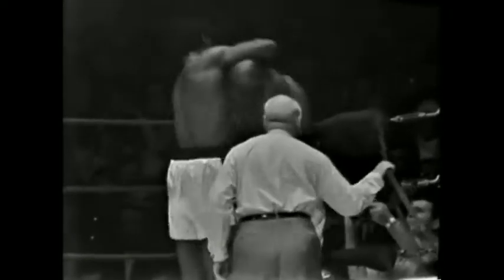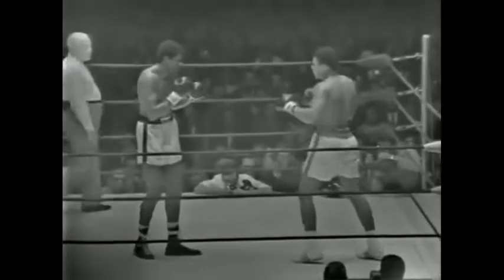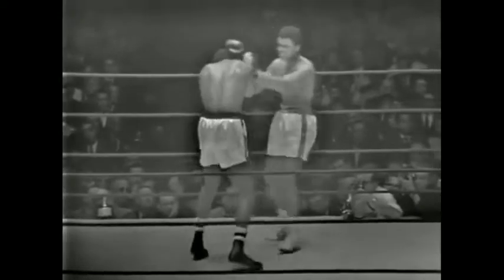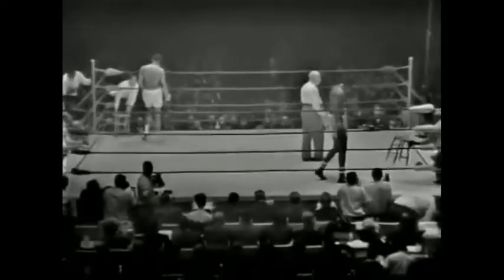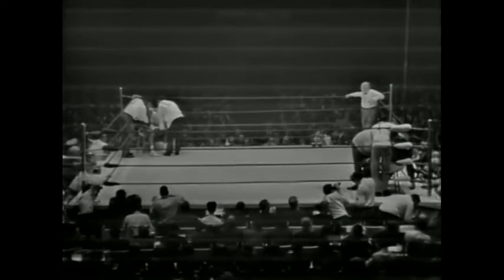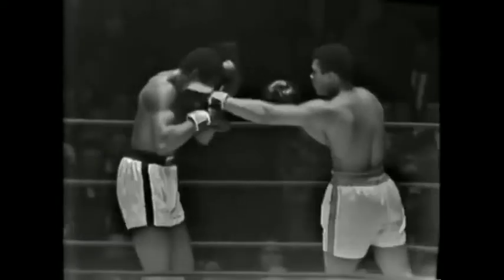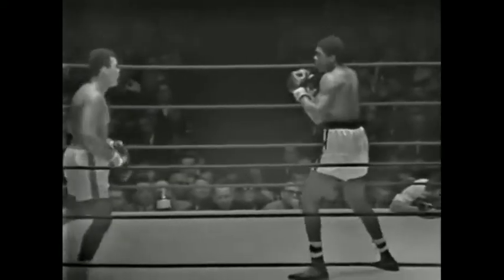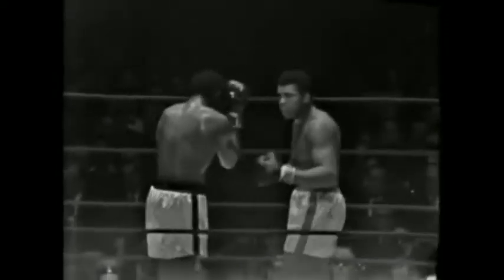Muhammad Ali vs Ernie Terrell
Classic Sports
Classic Boxing
Documentary

Muhammad Ali vs Ernie Terrell FULL FIGHT 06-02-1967